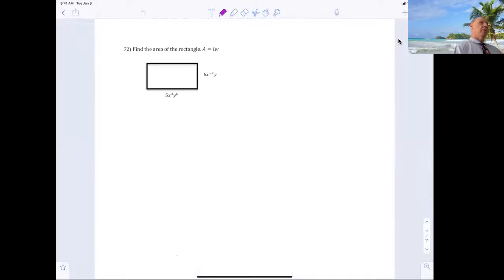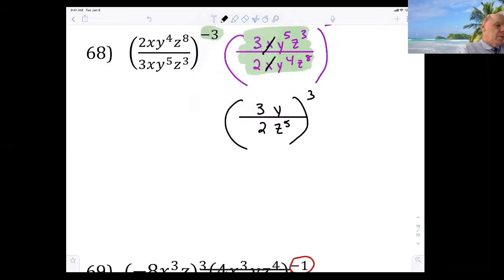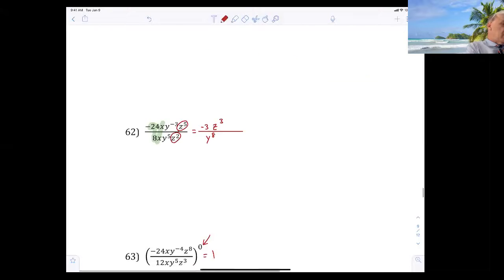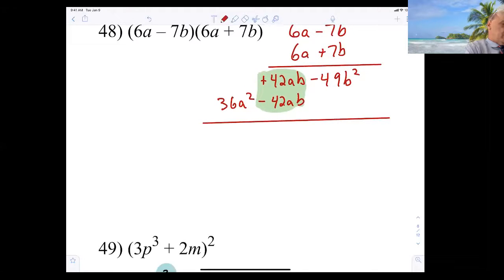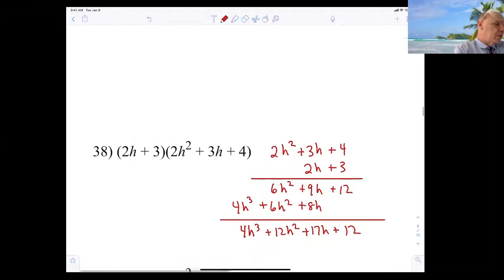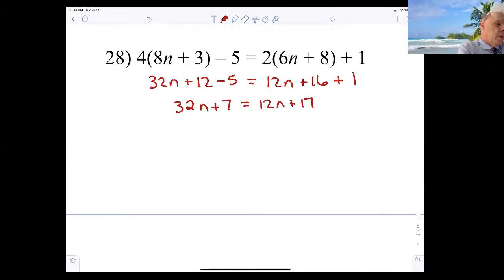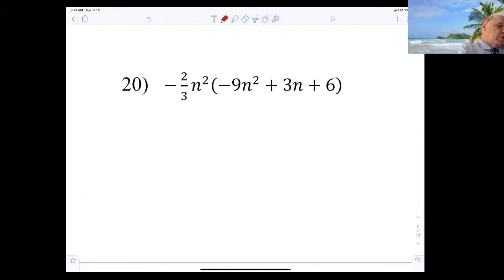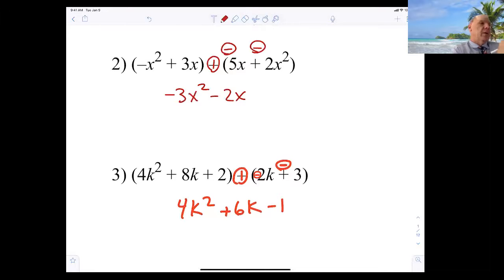Algebra 1 Chapter 8:1-4 evens worked out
Great day!
God Bless-